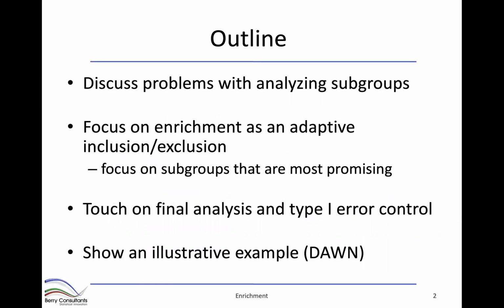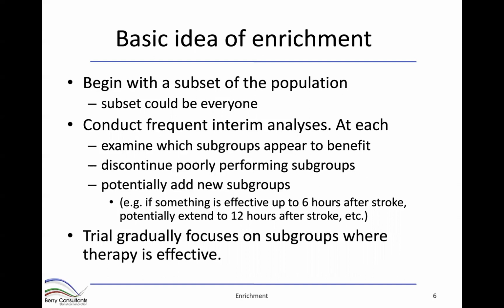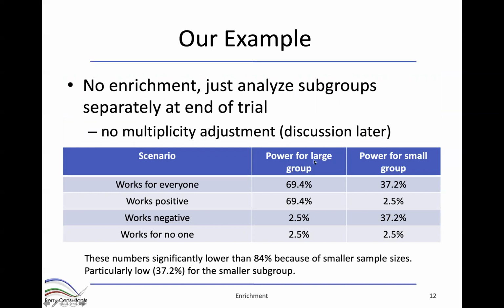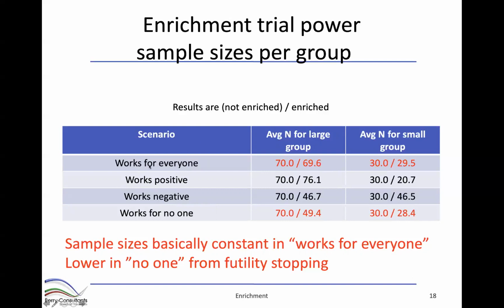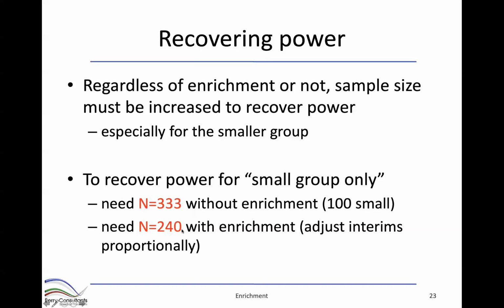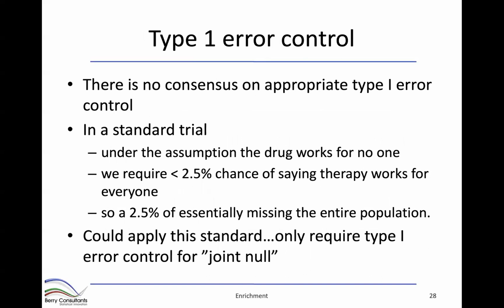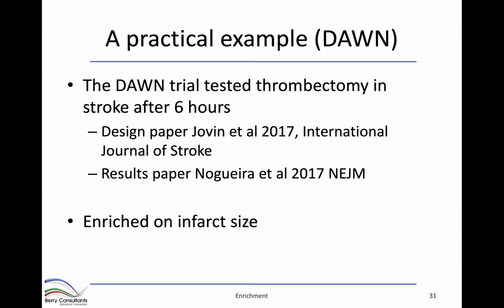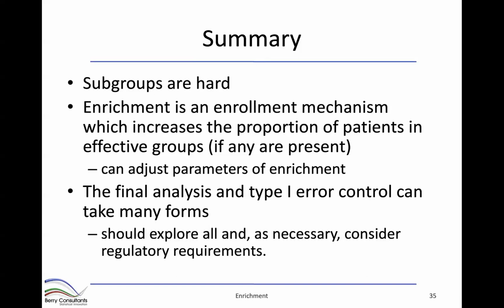NHLBI ICTR Webinar #5: Enrichment Trials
Presented by Dr. Kert Viele of Berry Consultants, LLC.

Few therapies benefit everyone. When we have uncertainty about “who benefits?”, a standard “one size fits all” clinical trial will fail. Enrichment trials prospectively investigate subgroups. During the trial, we estimate the effect of our therapy in each subgroup, and adaptively drop subgroups that are performing poorly, allowing for greater sample sizes in the remaining subgroups. These greater sample sizes allow for increased power in the presence of differential subgroup effects.  We will review these methodologies, discuss their benefits and risks (for example, they are typically larger than a standard trial), and provide examples from the literature.

This video has been funded in whole or in part with Federal funds from the National Heart, Lung, and Blood Institute, National Institutes of Health, Department of Health and Human Services, under Contract No.HHSN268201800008I.

for more videos and information!